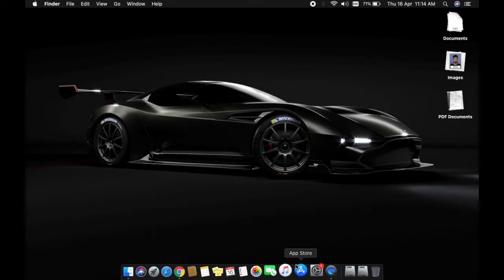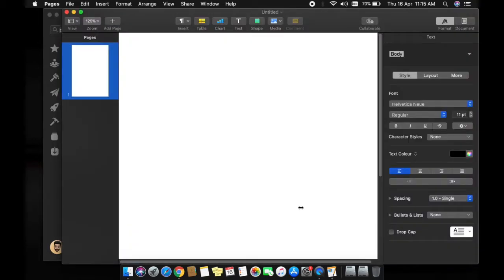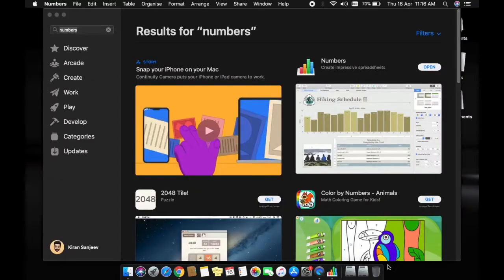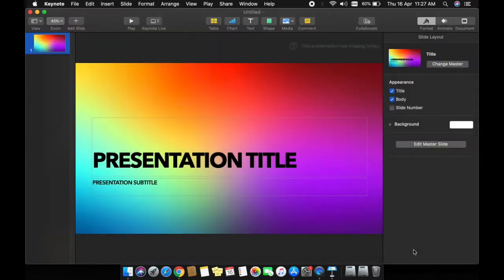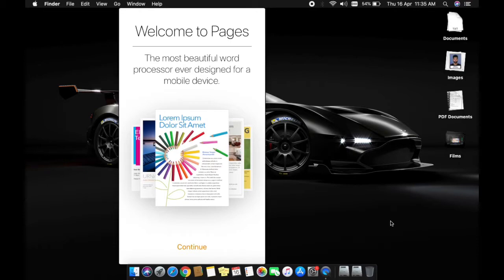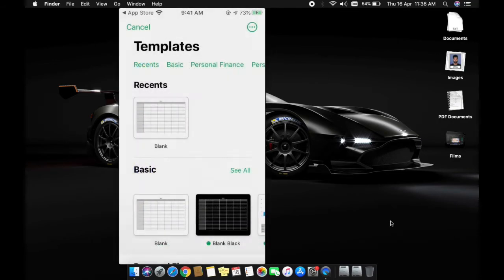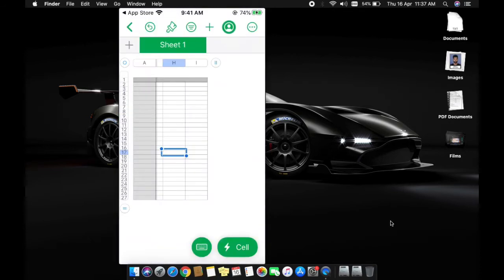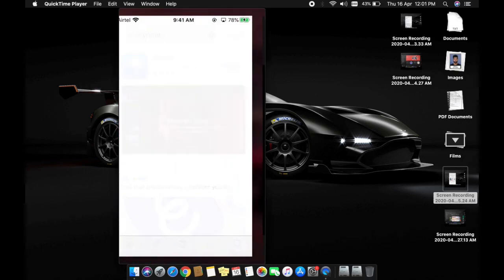The best iOS and Mac OS alternatives for MS office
If you're using an iphone, ipod, ipad, or mac, you must've at some point faces some issues with MS office. like huge app sizes, complicated layouts and bugs. Here are apple's own alternatives for these apps. Pages, Numbers and Keynote are a part of iWork utility suite by apple. And these are designed to work on all iphones and Mac systems. It is safe to say that some of these apps are even better than its Microsoft alternative.